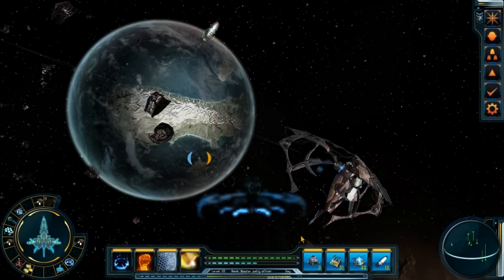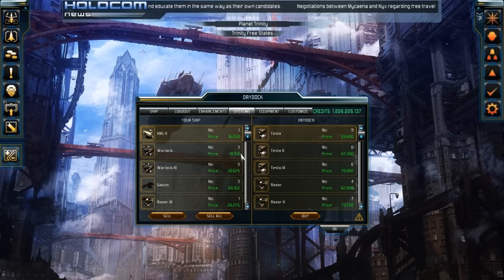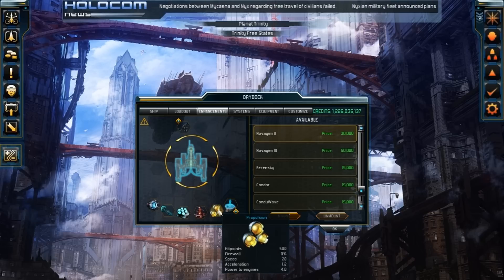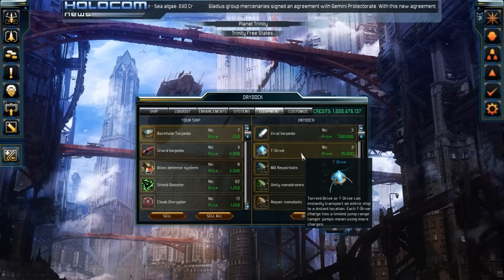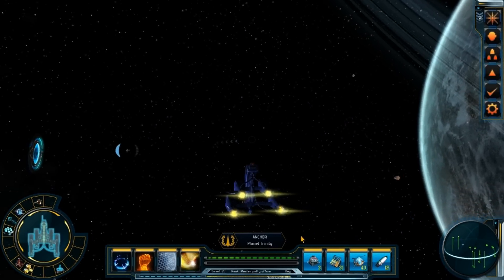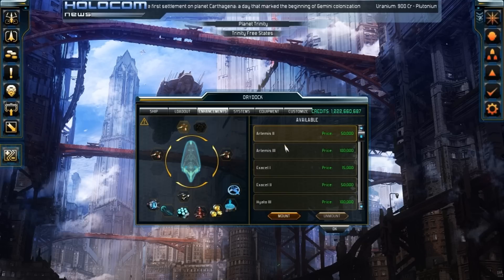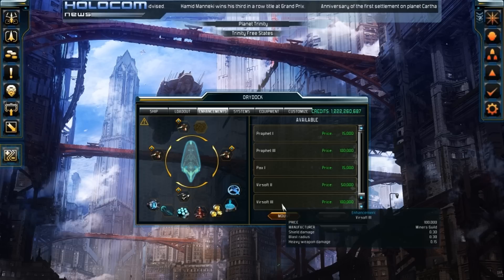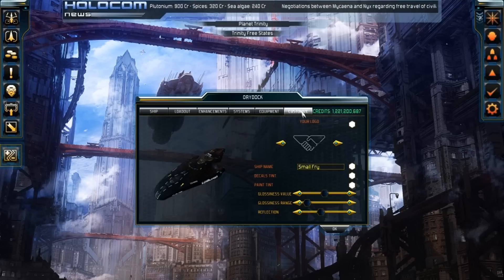Starpoint Gemini 2: Beginner's Guide EP3 - Ships - Gunships - Frigates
Published: June 23, 2014 - In the third beginner's guide we focus on the incredible ships in the game, 10 ship classes with over 70 designs with more to come from the developers. Today its the gunships and Corvettes. Full explanation and a breakdown on buying your new ship with enhancements or upgrades.
I could not do this without the Money Mod made by MrHellhound1

Press copy supplied by Iceberg Interactive.

Intro              00:00 to 01:52
Gunships      01:53 to 14:46
 Frigates        14:47 to 29:53

Reasons to play:
Complex, but easy-to-use RPG system, now coupled with dynamic real-time 3D combat.
Explore the dynamic game world as a whole, rather than through individual maps.
Use T-Gates, wormholes and riftways to travel faster around the Gemini system .
Fifty diverse factions ranging from states and companies to outlaws, locked in a powerstruggle, with over 100 commodities to trade or plunder.
Special revocable licenses acquired from factions offer various bonuses and unlock new options.
Hire mercenary captains to follow you on your travels and share your fate, and employ officers to fill key positions on your ship (engineering, navigation, tactical).
Random missions get generated depending on the player’s actions and allegiances.
Over 70 unique ships, fully upgradeable with various ship systems, with a.o. visible turrets, and a large arsenal of destructive weapons to blast enemies to pieces.
Direct ship controls create complete immersion.
Advanced physics provided by NVIDIA PhysX technology